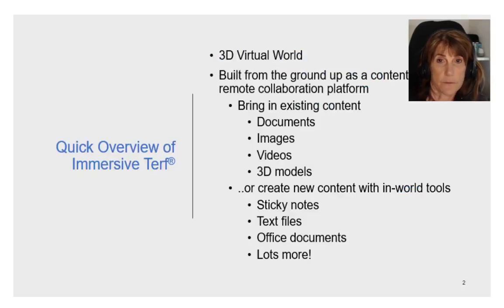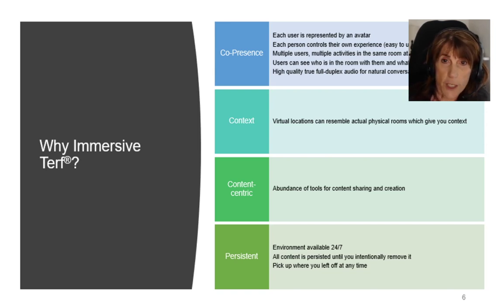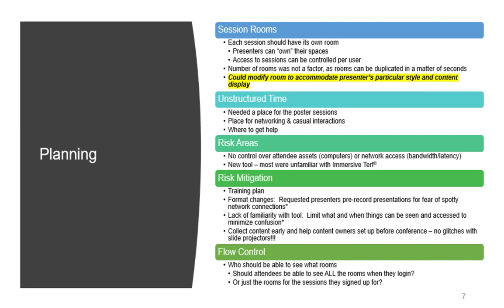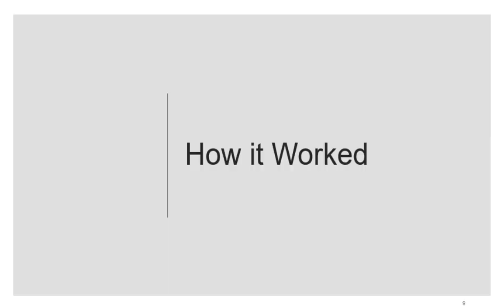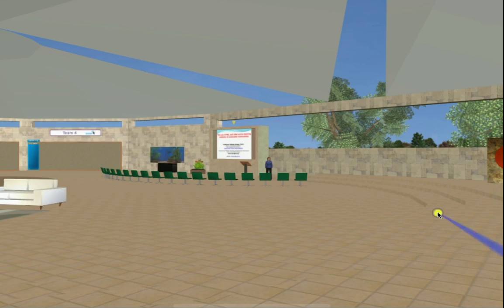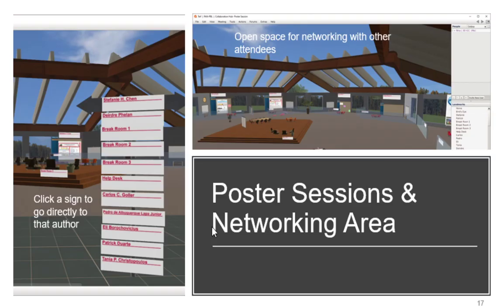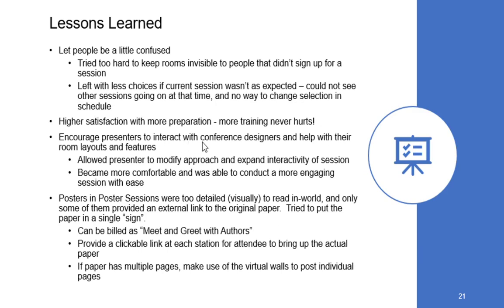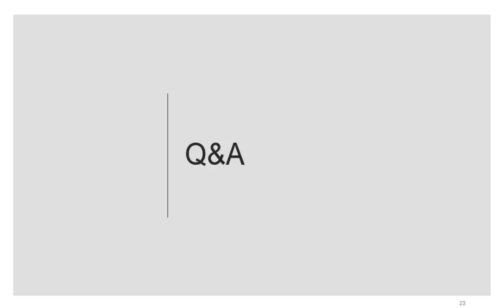Hosting a Virtual Conference in Immersive Terf®: Behind the Scenes at PAN-PBL 2019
Join us for a behind-the-scenes look at the first Problem Based Learning (PBL) Conference hosted entirely in Immersive Terf®, 3D ICC's virtual world platform. Working together with Ulisses Araújo, Lucas Nóbilo Pascoalino and their team from the University of São Paulo, we created a virtual conference that was highly interactive & engaging, rich in content, and provided everyone with a "being there" experience.
Immersive Terf® provides unique opportunities for active learning and engagement with students and faculty. It is completely scalable, from a single classroom to an entire online university. Come join in the experience!